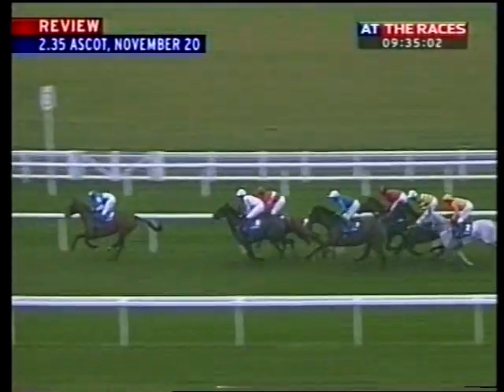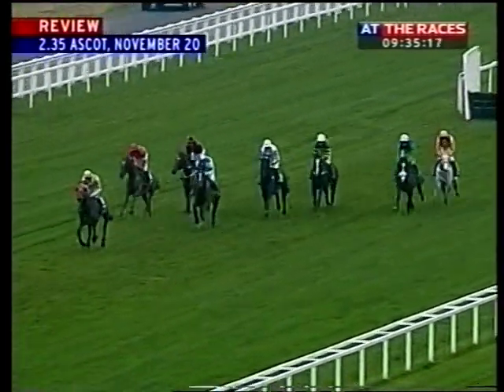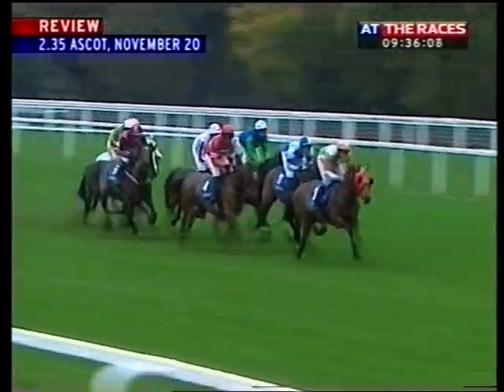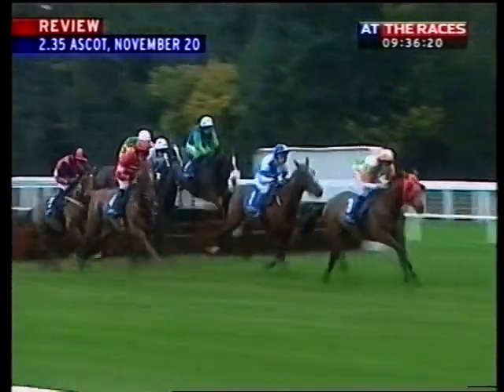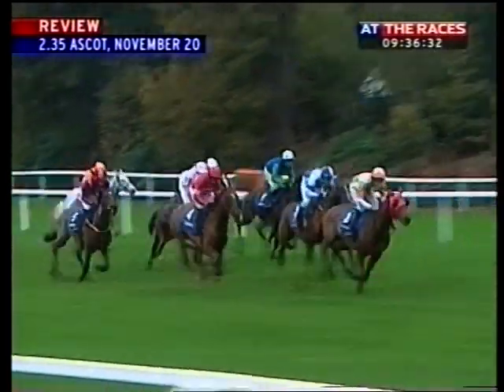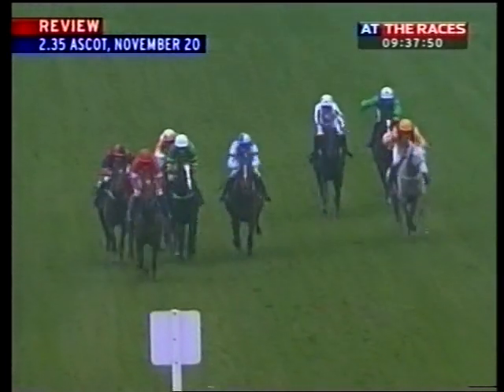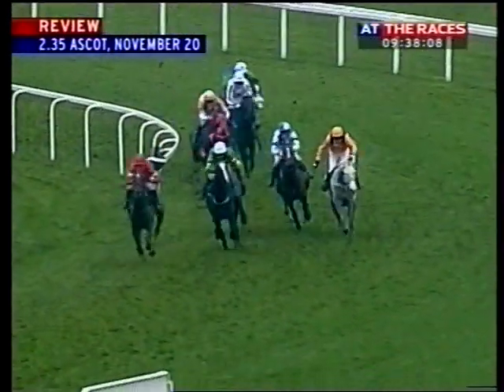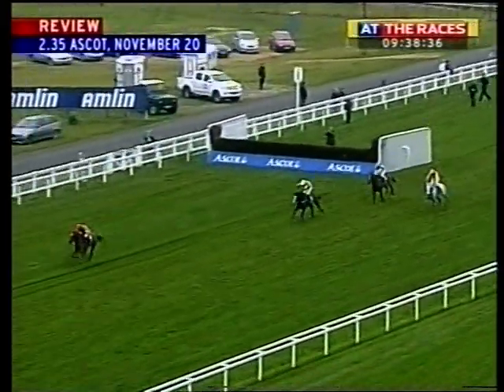2010 Coral Ascot Hurdle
Date: Saturday 21st November 2010 |
Course: Ascot |
Distance: 2m 3f 110y |
Going: Good to Soft, Good in places |
Winning Time: 4.34.94s |
Winner: Silviniaco Conti (Noel Fehily) [P F Nicholls] |
Runners: 8